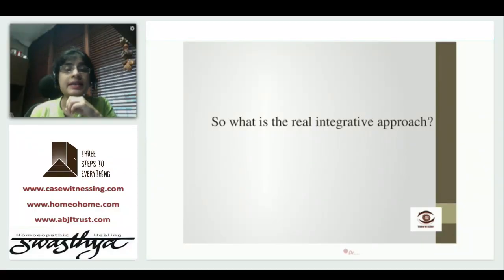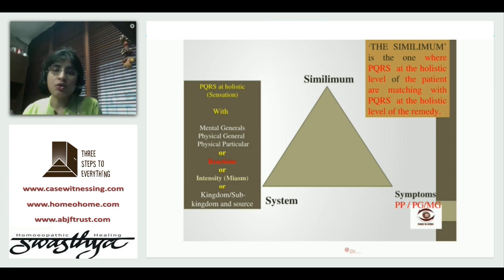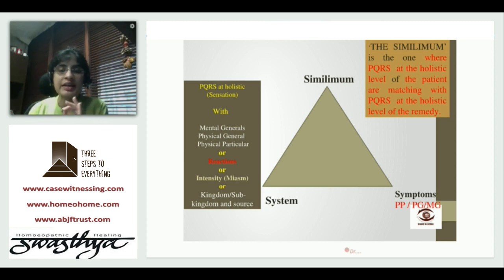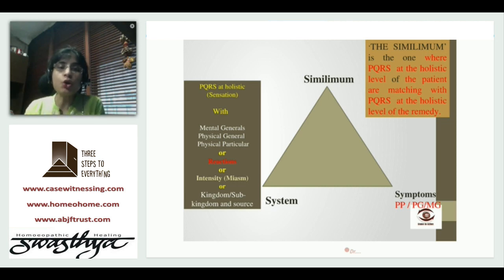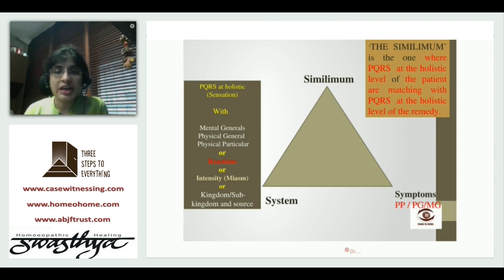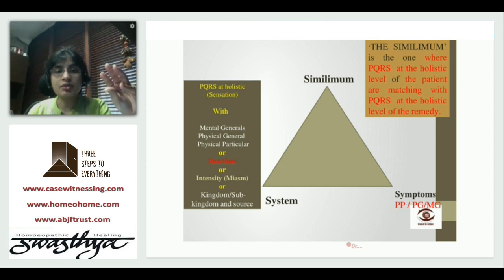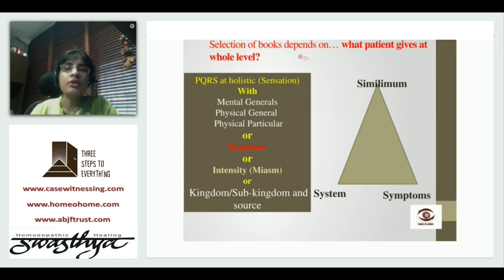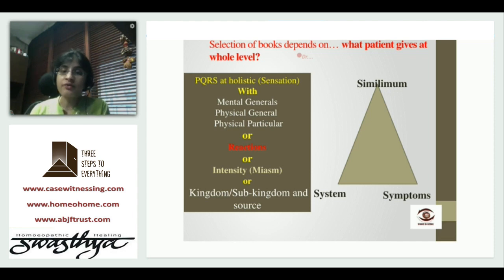Real integrative approach | DR RIDHI JAIN | CWP WEBINAR 2019 | AJBF TRUST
In the previous webinar conducted by ABJF on Case witnessing process, a detailed understanding of each step of case taking was shown. Here is a small clip from the webinar, Dr. Ridhi Real integrative approach of individualisation, holism and similimum during homoeopathic case taking.

Our upcoming webinar on case witnessing process a complete journey from basic to advance starts 6th october 2019.